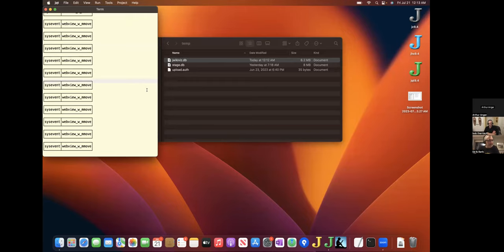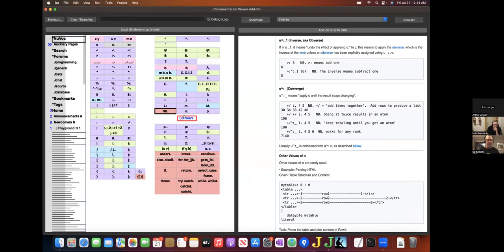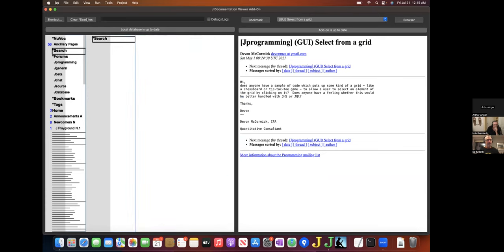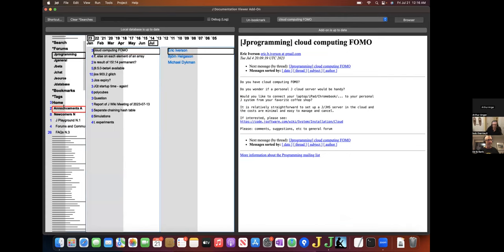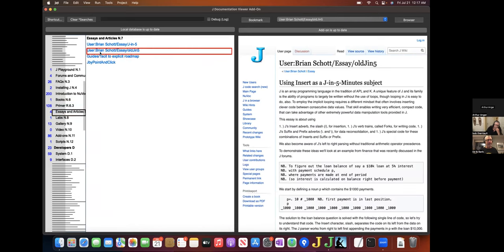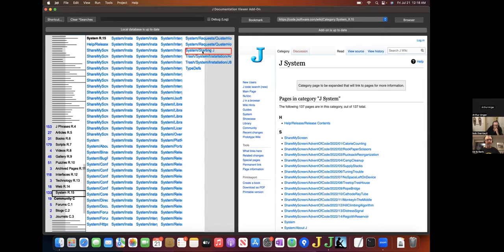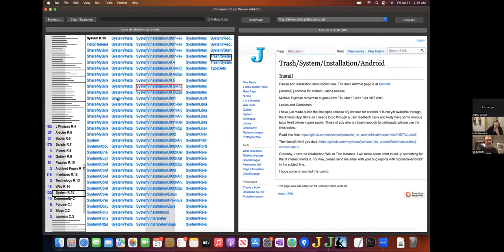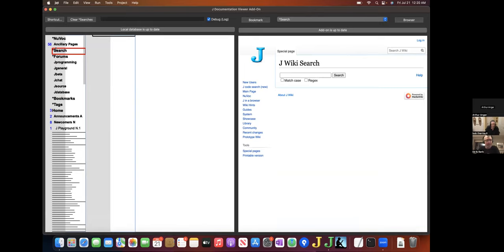J browser beta demo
Ed Gottsman's demonstration of the interface that he has developed for browsing the J wiki and the J forums.